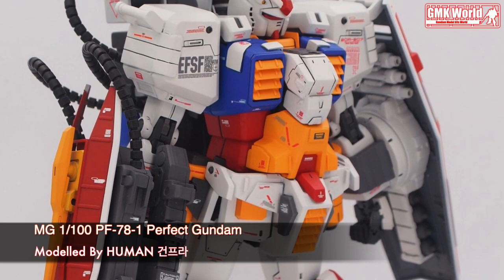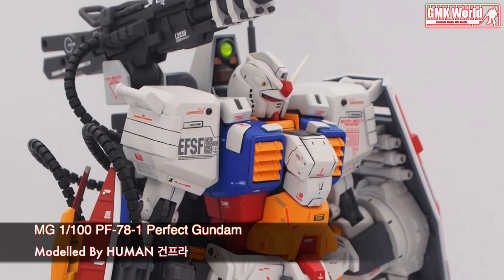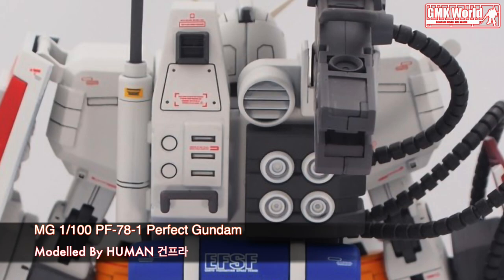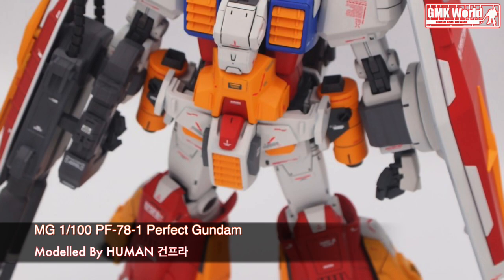MG 1/100 PF-78-1 Perfect Gundam - Custom Build(パーフェクトガンダム)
We get a lot of requests to make vdo gunpla builds from our youtube channel.
We will be doing our best to make your gunpla work to vdo format.
If you would like to present your work on our youtube channel, simply email us (12-20) high resolution images at , and we will do out best to present to our youtube channel. We can't promise we will post every work send to us, but we will certainly try our best.

Modelled By HUMAN 건프라

The PF-78-1 Perfect Gundam is a variation of the RX-78-2 Gundam, the titular mobile suit of Mobile Suit Gundam, and the first non-UC Gundam. Designed by Kunio Okawara and later by Hajime Katoki for the Gundam Fix Figuration version, it played a prominent part in the manga Plamo-Kyoshiro, and later became part of the original design series Mobile Suit Variations (MSV). Its built and piloted by Shiro Kyoda.